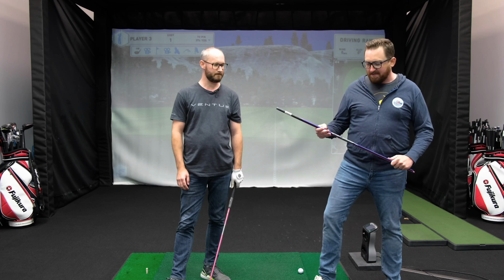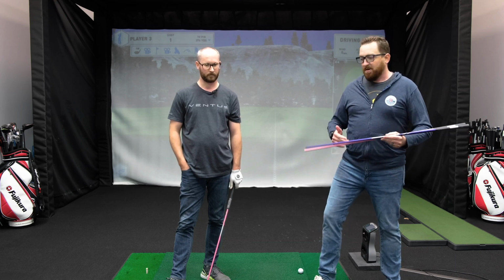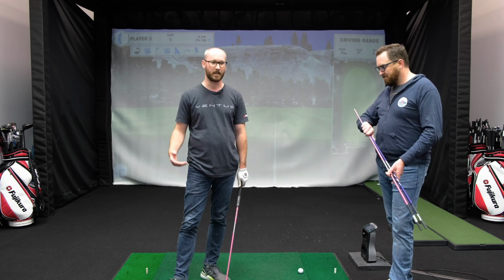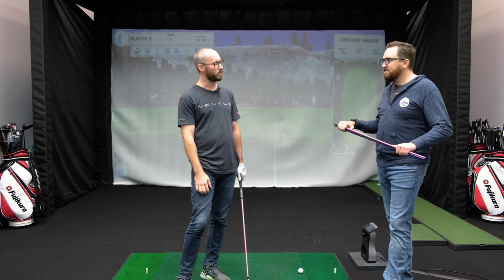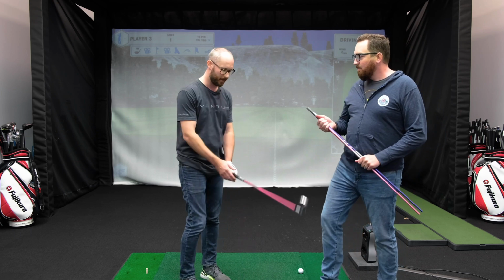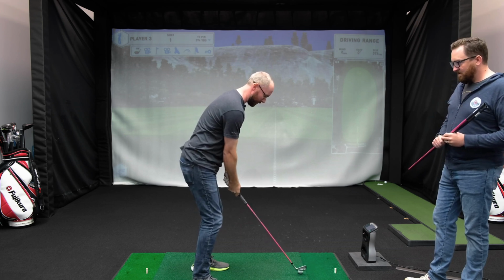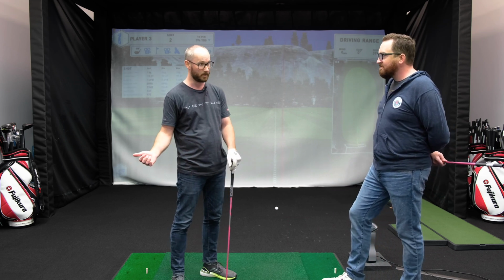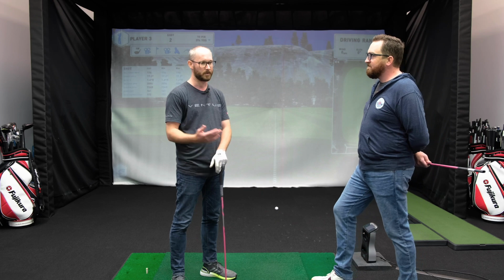The MCI Practice